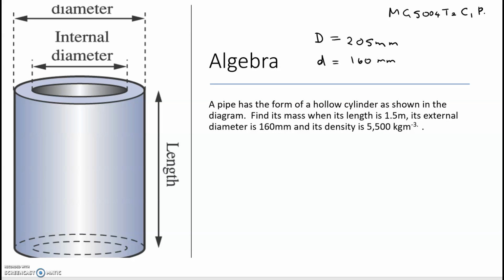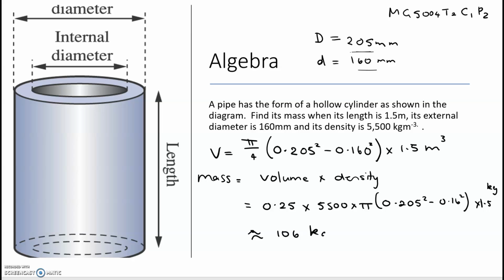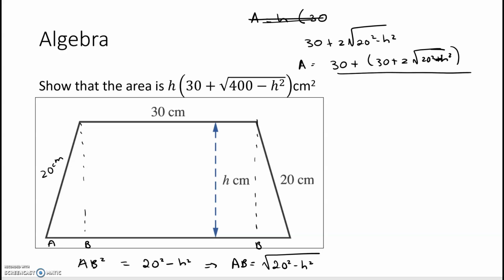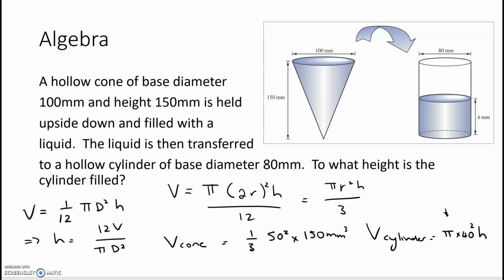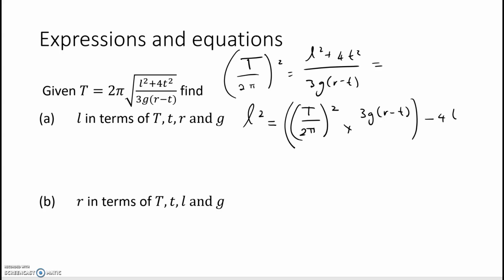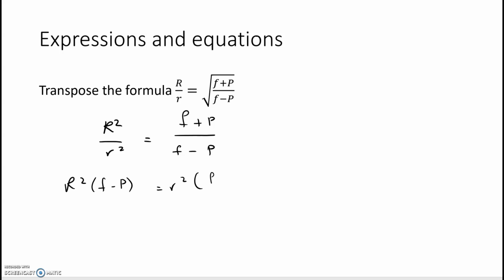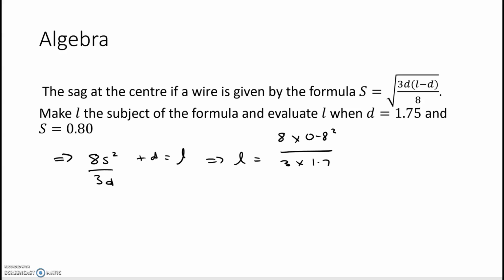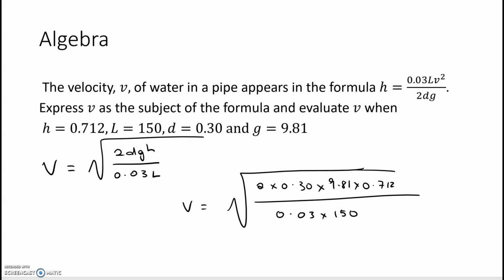MG5004 recorded live version of MG5004 T2C1 P2